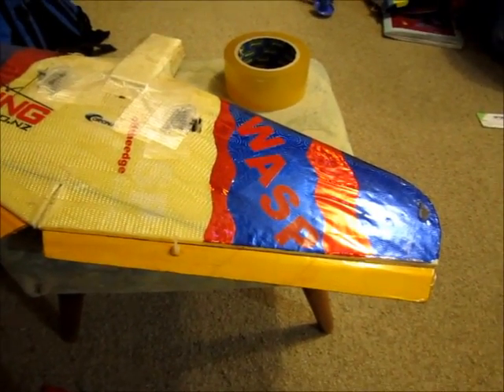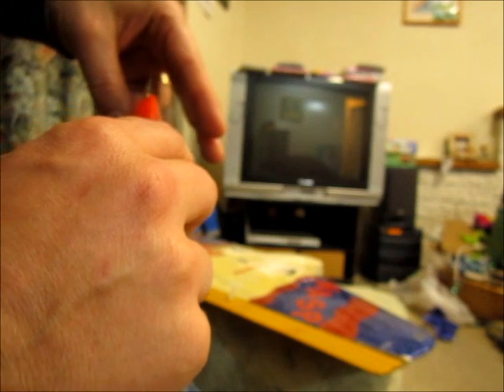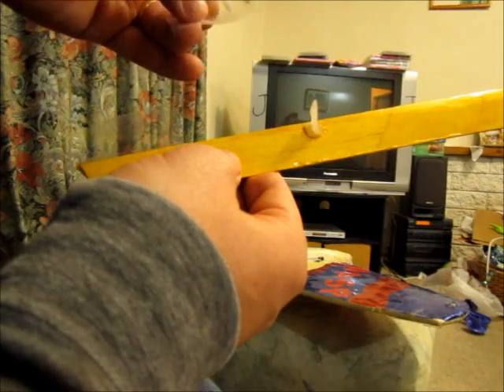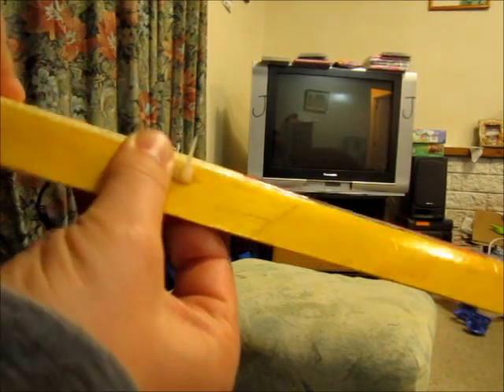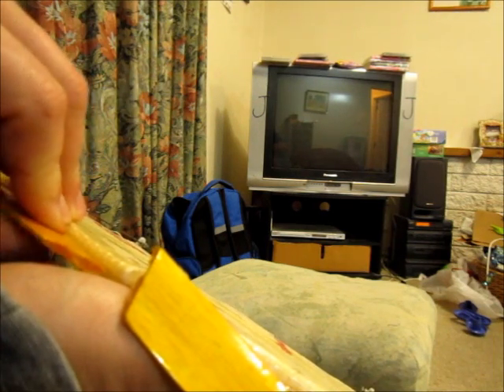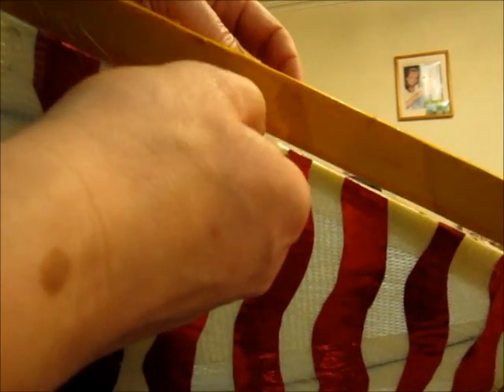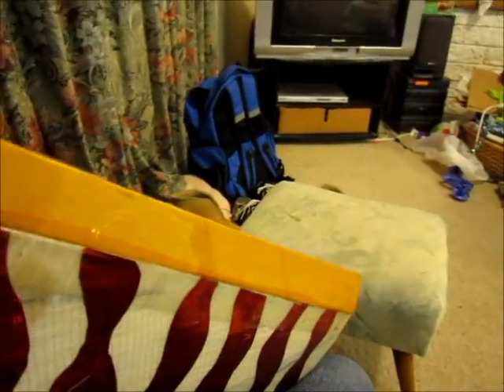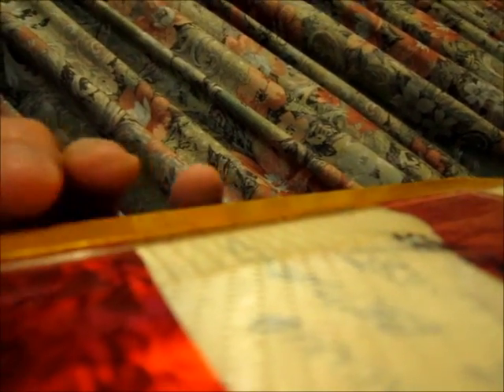ELEVON HINGING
This is my late night effort at explaining the best method I have found of creating aileron / elevon / elevator tape hinging. Hopefully others will understand my directions now - although I do get my tops and bottoms a bit confused...!